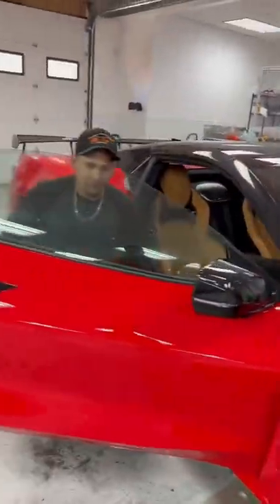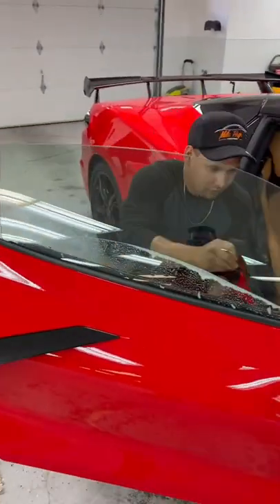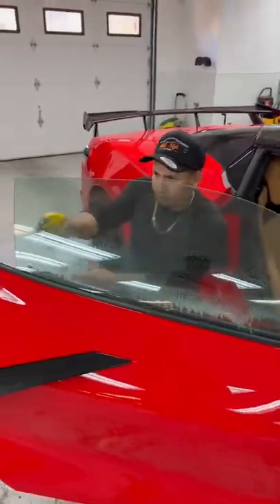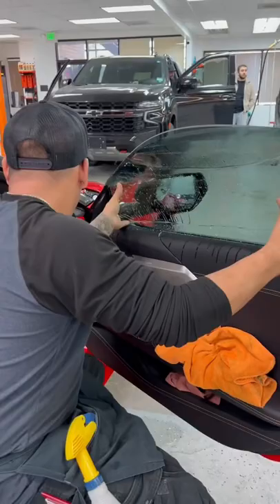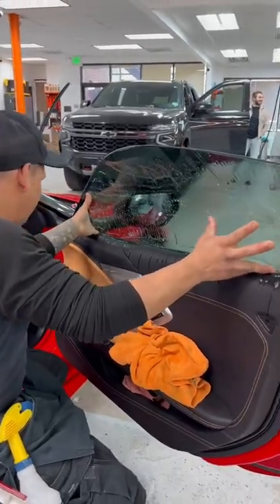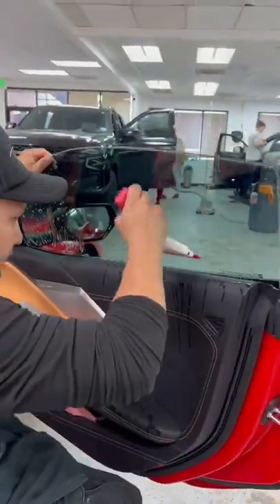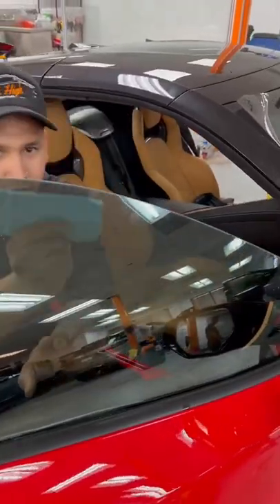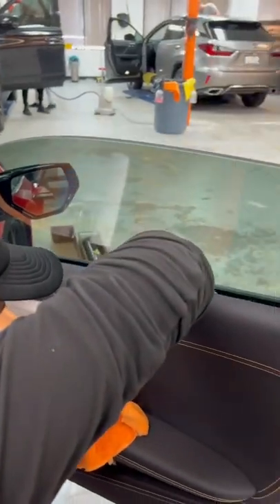Brand new C8 Corvette gets ceramic window tint!